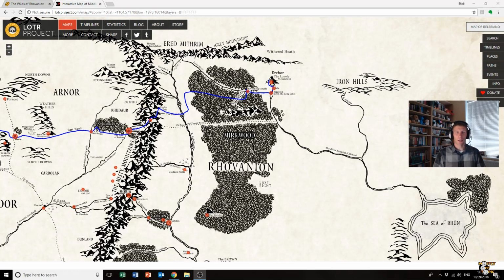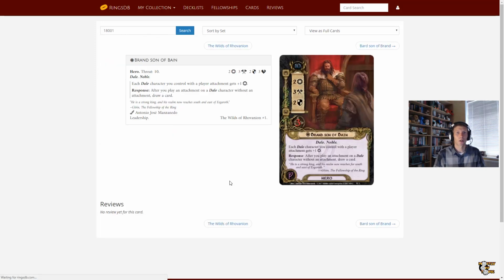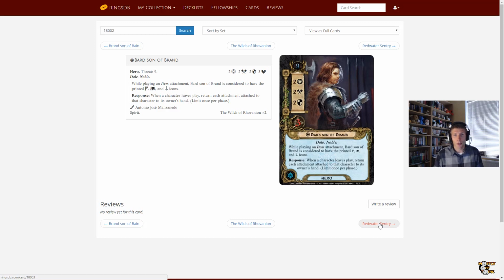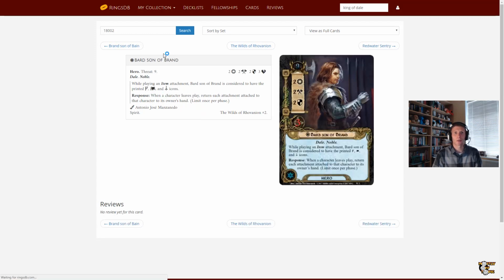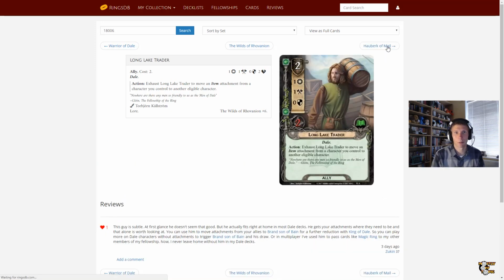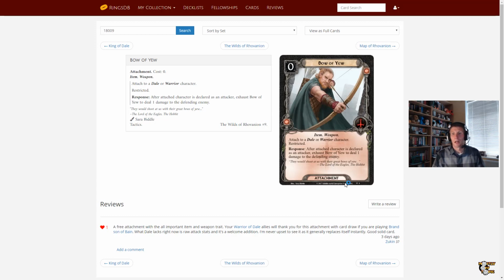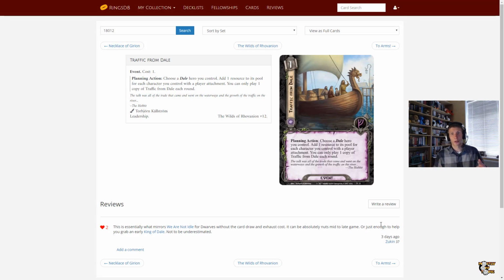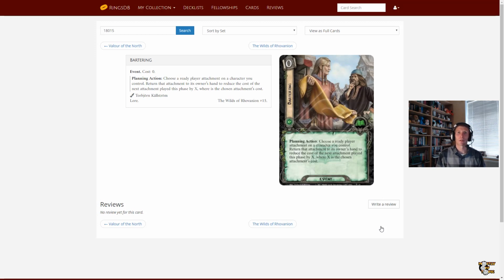Wilds of Rhovanion Player Cards Review - LotR LCG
In the video We step through each of the player cards in the Deluxe, and take about the Dale trait that gets a lot of expansion in the deluxe. We'll talk about how to play and build a deck of that trait, concluding that this and a core deck are a good departure point for the new player.

We start with a bit of the Lore of the area, and for the heroes. Then we cover each card in turn, talking about synergies, particular rules that may apply and where it would fit in a deck. Given that most of the cards are Dale trait support there's a lot of synergies within the box itself.

Look out for a Dale deck playthrough coming very shortly!